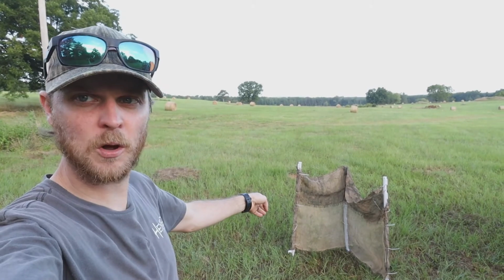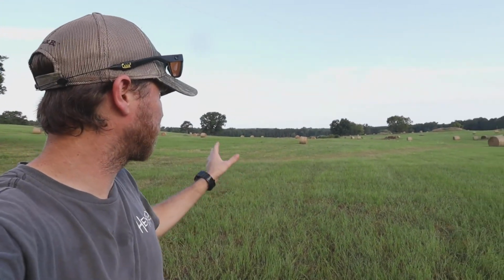How to Run a HRC Finished Test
Today Belle and I are helping you learn how to run a Hunting Retriever Club finished test. We talk about the elements of the test and few helpful training tips. There will be a setup that Belle and I run and I give my opinion on if she would move on to the next series.

Elements of the Test:  00:54
The Setup: 06:47
Belle Running: 09:05
How did she do: 15:12